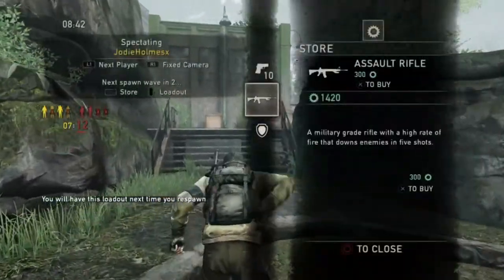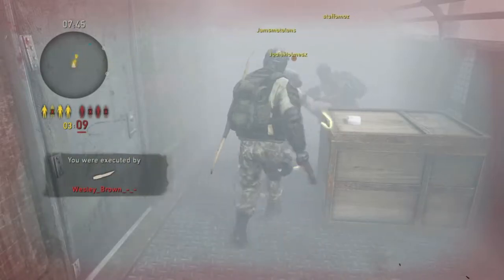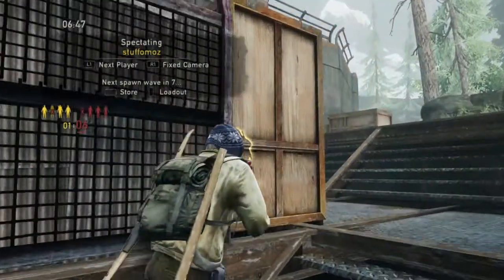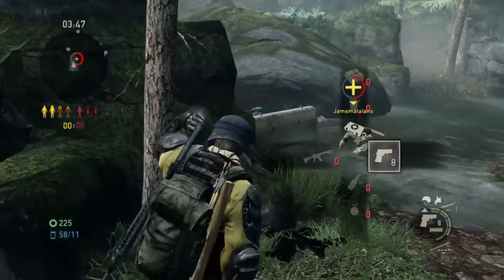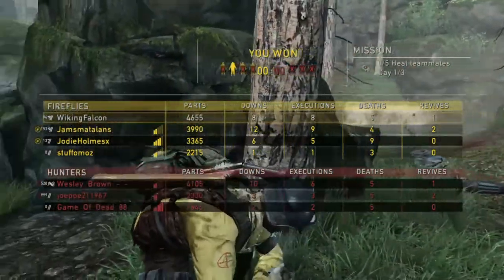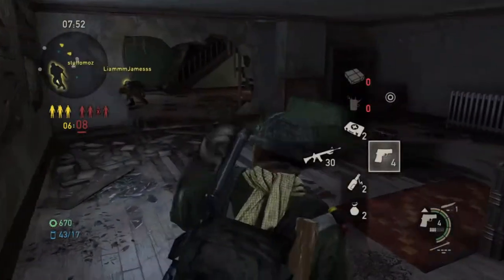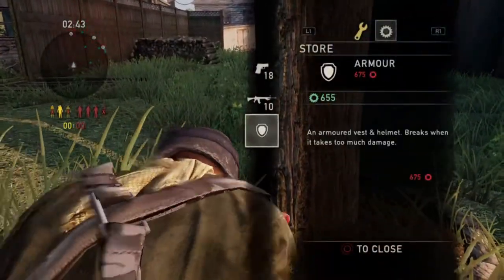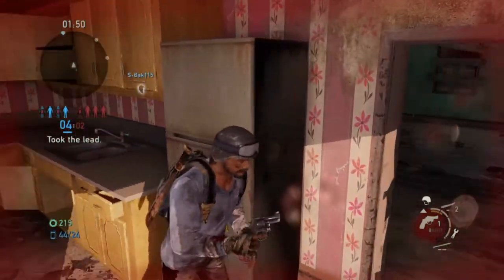Assault Rifle Comebacks (tips and tricks) | TLOU Factions | How to get a comeback #1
Welcome back to the Michael Goshawk and today we have a new TLOU Factions video!
This video took over a week to make and it only takes one second to like so if you want to support me go ahead like the video and subscribe to this channel.
Today i show you some comebacks and toghether you and me are going to analize what i did wrong or what i did correctly. Strap in for a rolercoaster of emotions as we see if i get these comebacks or not!